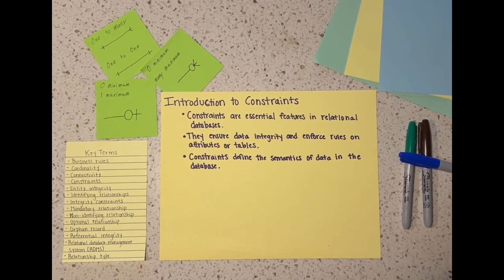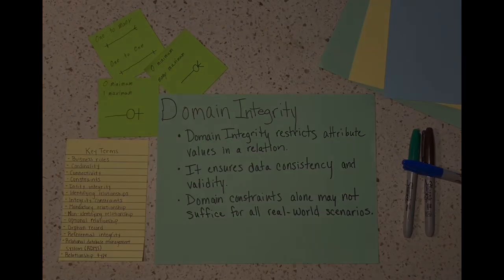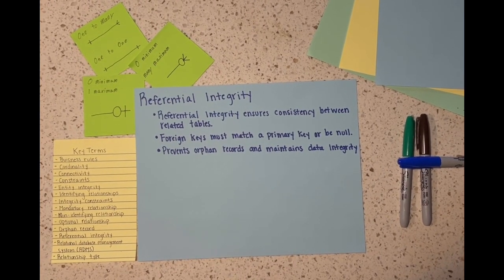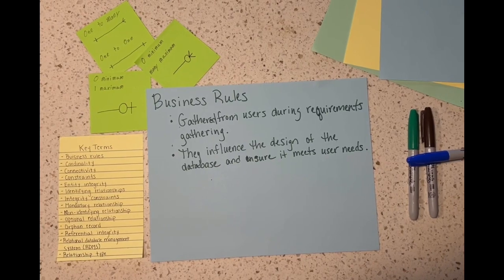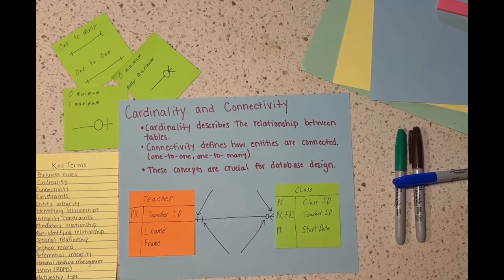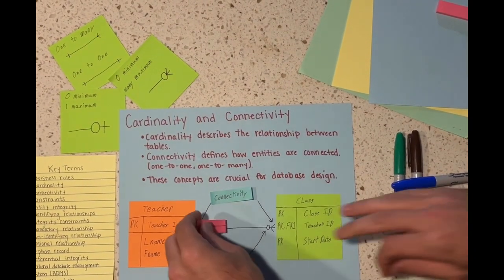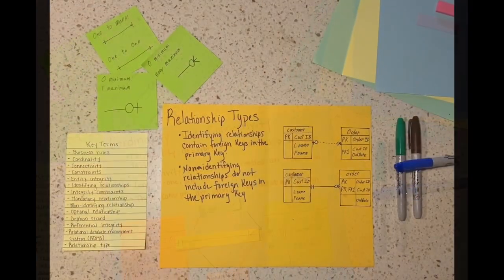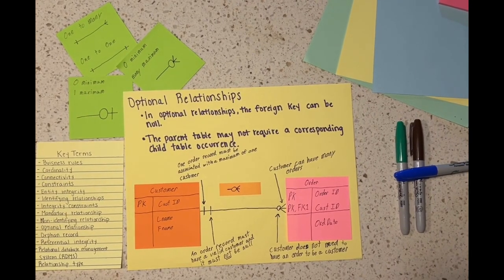Integrity Rules and Constraints GCSU Robert Darden